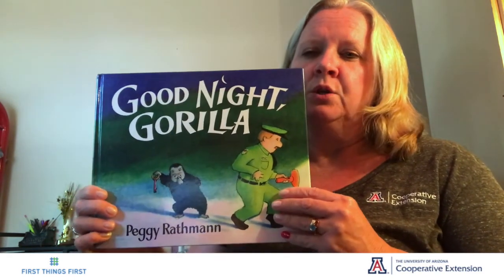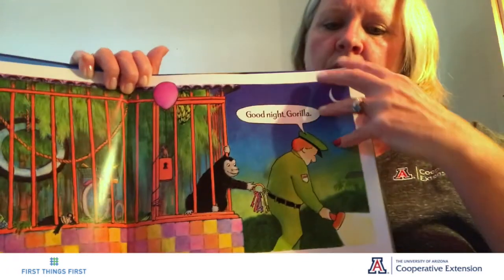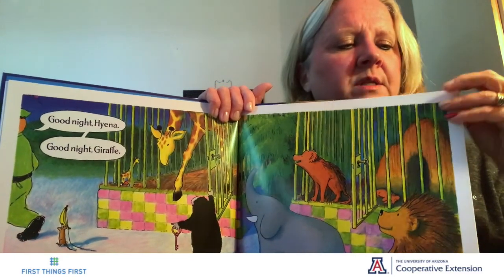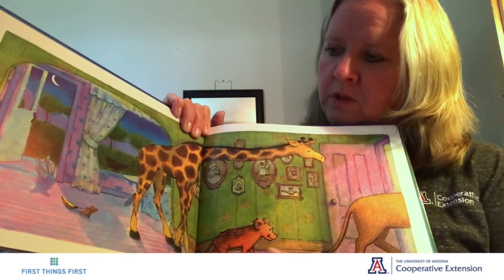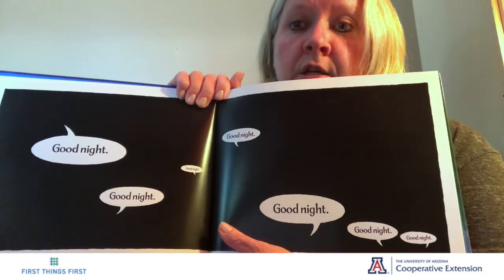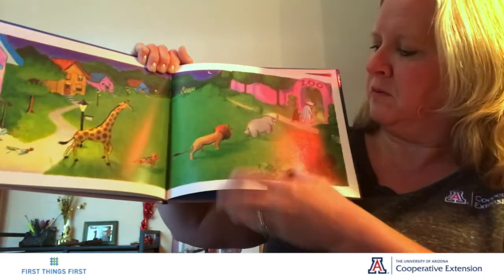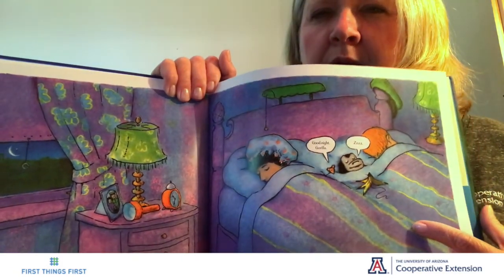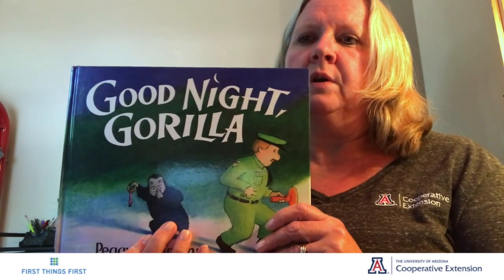Good Night Gorilla Read-Aloud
What happens when animals at the zoo have to go to bed? Chrisann Dawson shares a silly story about one gorilla that played a few tricks on the keeper instead of going to bed.